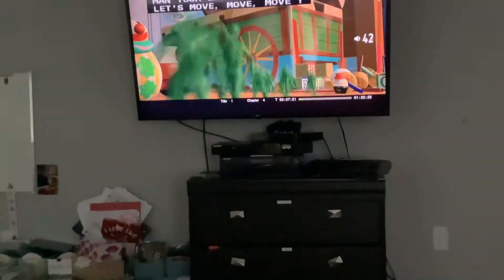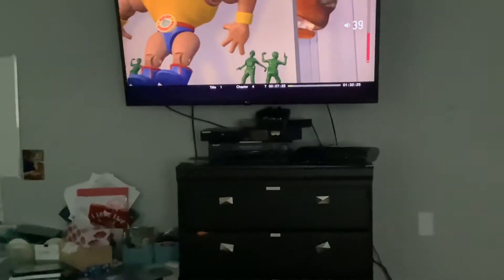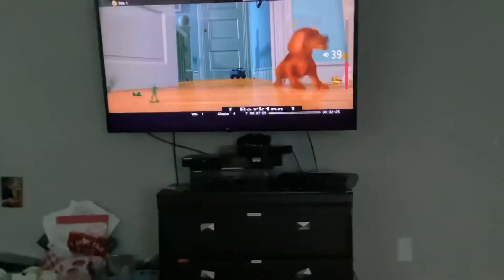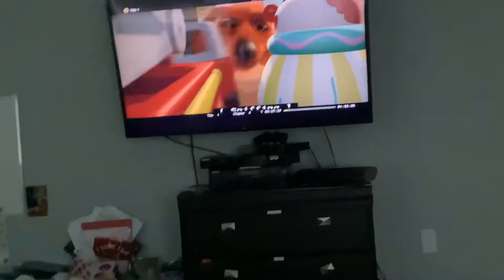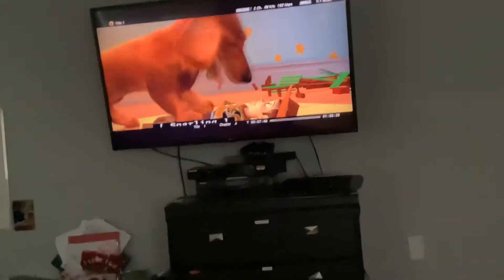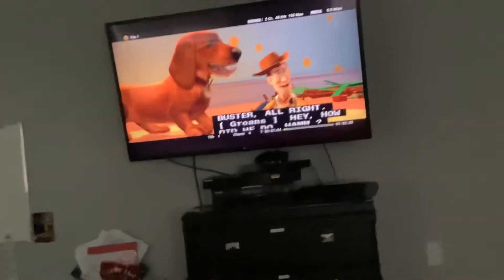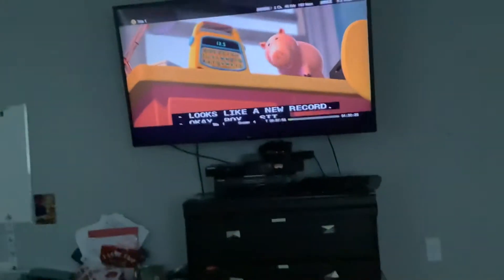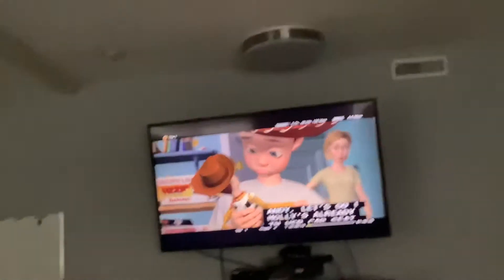Fireman Sam Toy Story 2 It’s Buster in Reversed